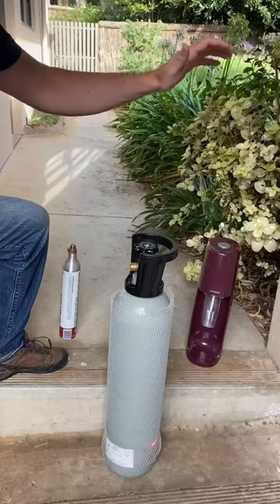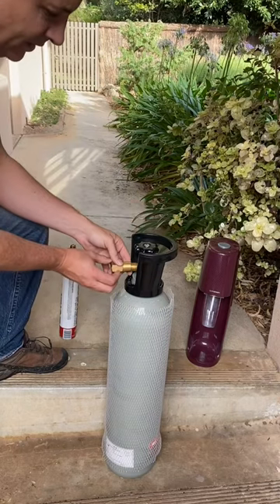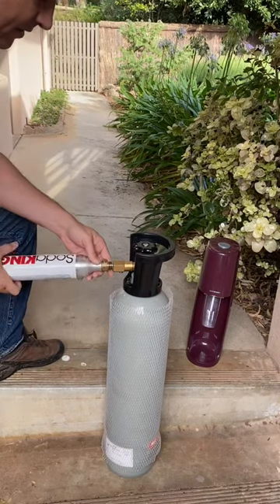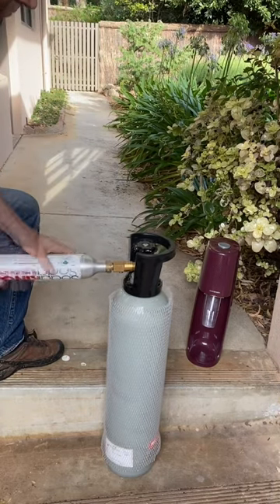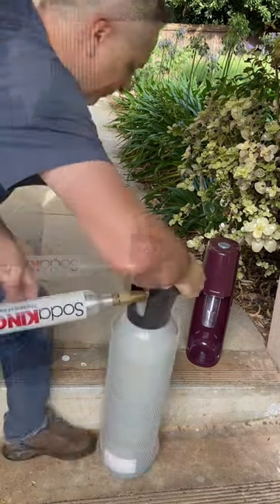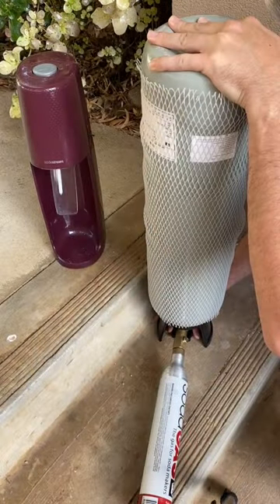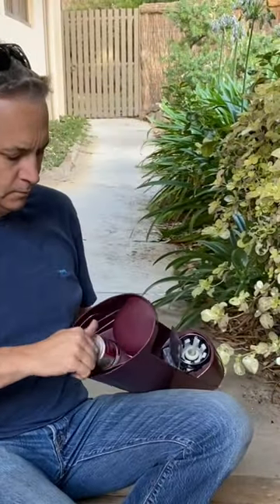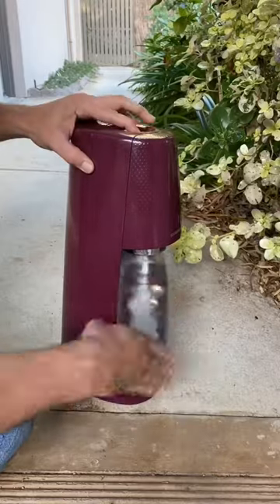How to refill sodastream cylinder for just one dollar!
In this video I show you how to refill a sodastream CO2 cylinder yourself for one dollar!

This is a massive saving by comparison to exchanging your cylinder at retail outlets and anybody truly is capable of doing this.  Additionally, you genuinely have the convenience of doing this at your own property in only a couple of minutes!!

In order to do this you will need to purchase a CO2 cylinder from your local Home Brew shop (this is the best way to ensure that you get food grade CO2).  In this video I am demonstrating with a large 7kg cylinder!

Wrt the adaptor there are two different types depending upon where exactly you live in the world because unfortunately there is not one standard for the fittings on the large CO2 tanks!

Type 1 : 21mm – CGA320 Valve on CO2 Tank
 * USA, CAN, Brazil, Colombia, Philippines...

Type 2: 22mm – DIN477 / W21.8-14/ JIS m22-14 Valve on CO2 Tank
 * KOR, JP, UK, Germany, France, Poland, Norway, Switzerland, Russia, Ukraine, South Africa, Sweden, Chile, Czech Republic, Singapore, Australia, New Zealand...

The adaptor can be purchased here (just select the correct type as per above description):

Amazon (US and General)
Amazon (Australia)

You too can do this yourself and save some cash!  I trust you enjoy!